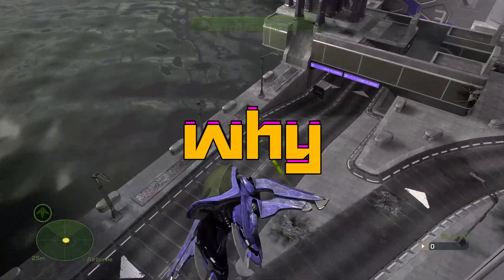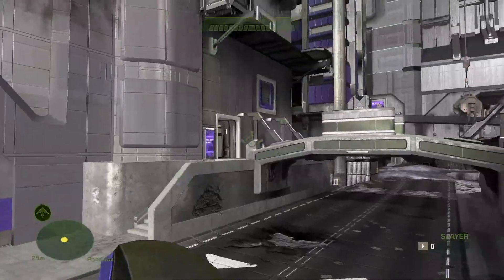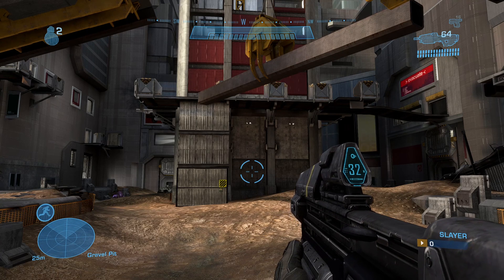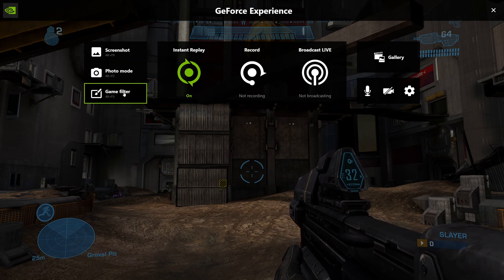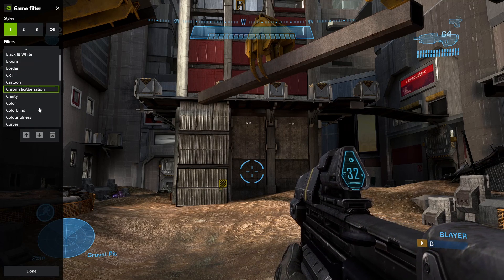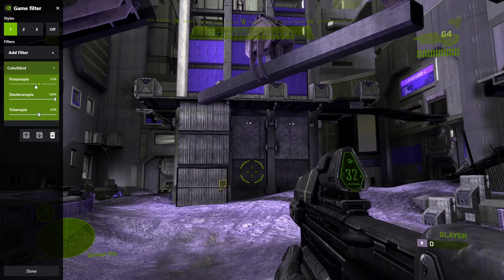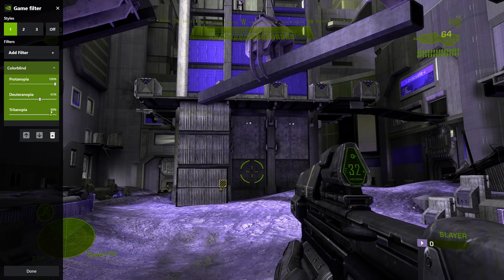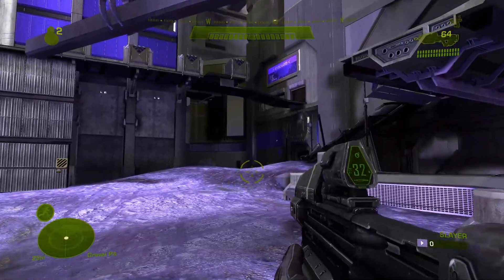Halo MCC PC: How to Add a Colorblind Filter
How to add a colorblind filter to Halo MCC PC with NVIDIA GeForce Experience.